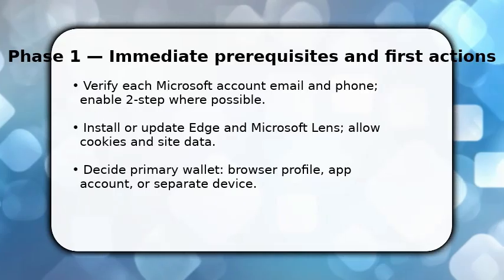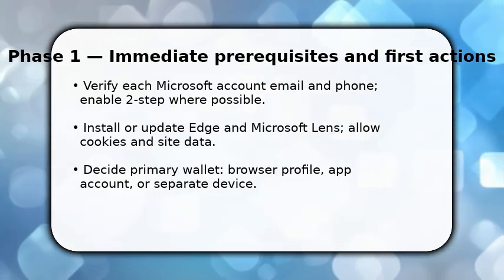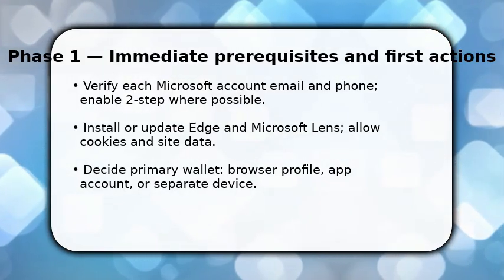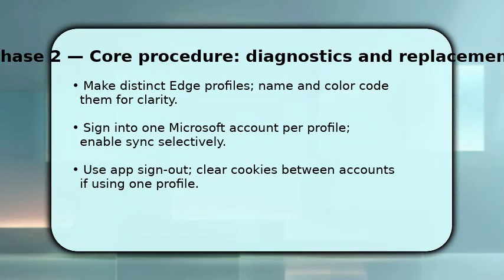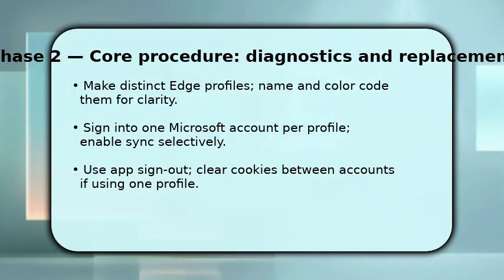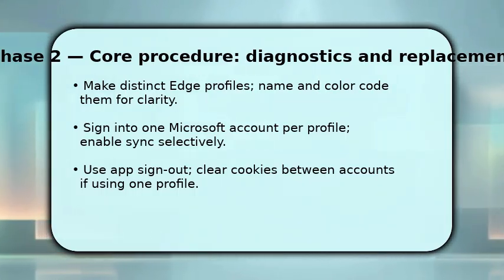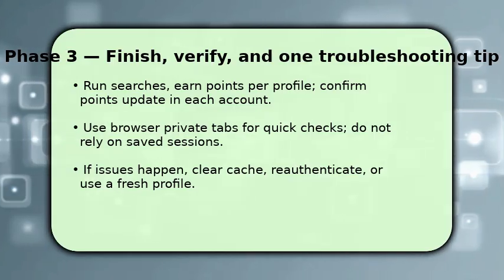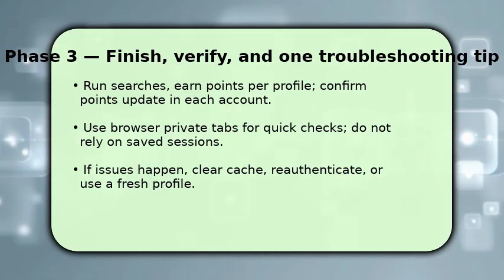How to Use Multiple Microsoft Rewards Account in Mobile (easy Method)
How to Use Multiple Microsoft Rewards Account in Mobile (easy Method) | 🔒 Surfshark VPN Deal — Stay private and secure. $1.99/mo + 3 Months Free ▸

Discover the simple steps to manage multiple Microsoft Rewards accounts on your mobile device. This video guides you through linking, syncing points across platforms and maximizing benefits with ease.

Microsoft Rewards, link Multiple Accounts, Sync Points Mobile,